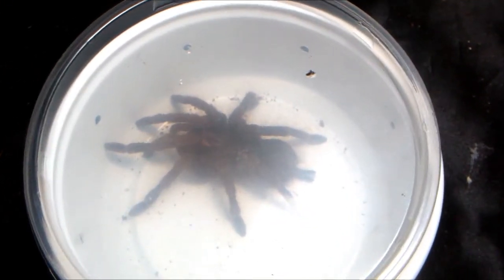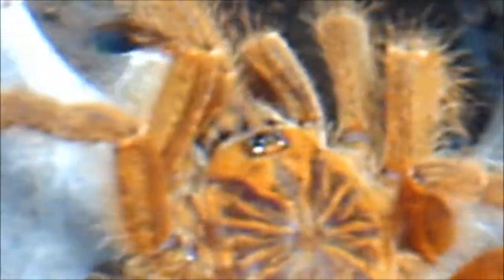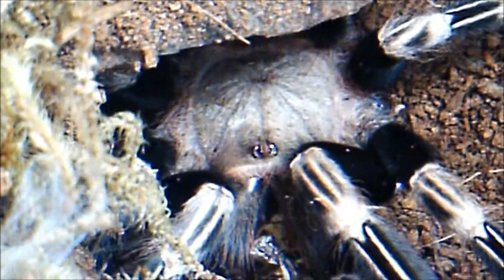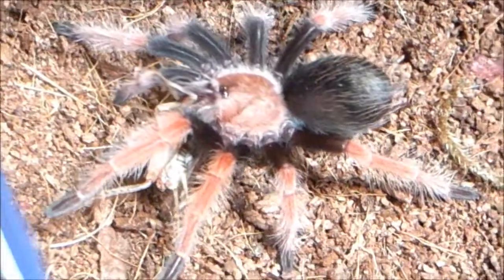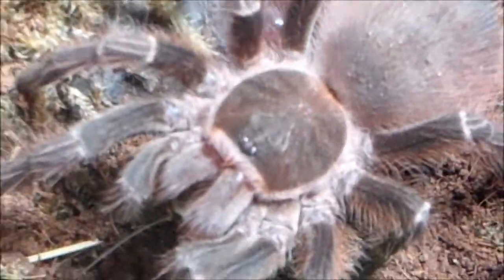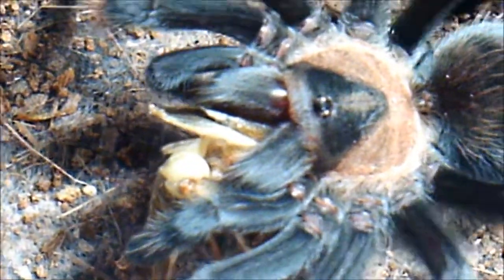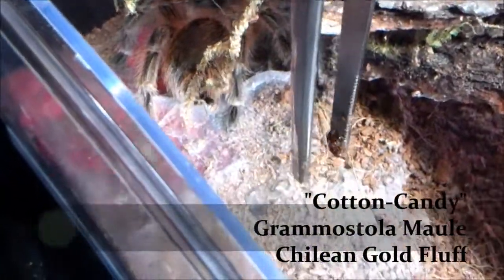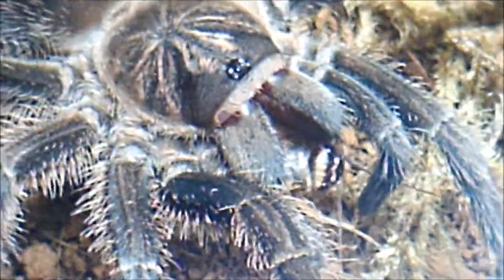TARANTULA CLOUD #13 - "WILLOW & FEEDINGS" - New Add & T Feedings!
T Cloud #13 includes a sweet new addition to my collection & T feedings from a bunch of my T's : OBT, Grammostola Maule, N. Chromatus, A. Geniculata, A. Chacoana, N. Carapoensis, and much, much more!